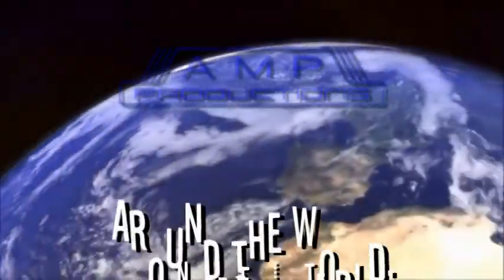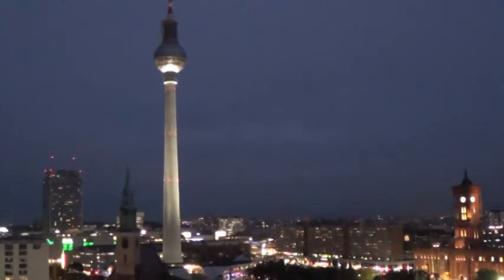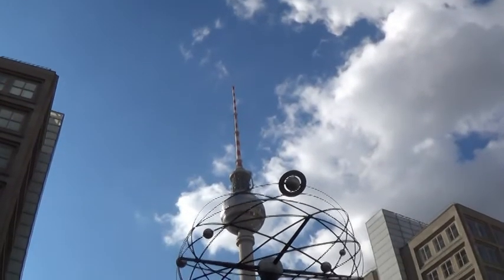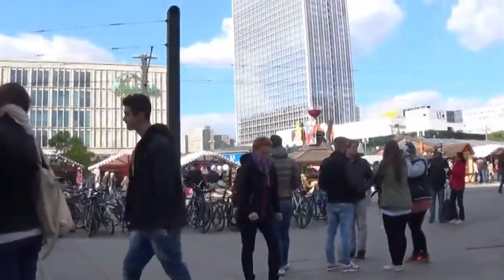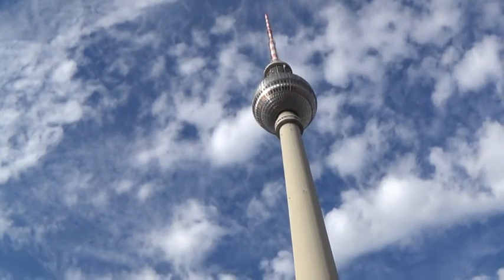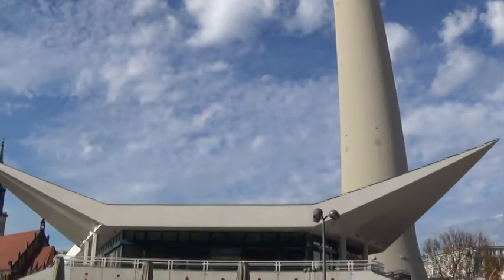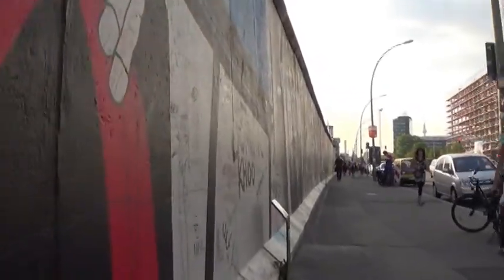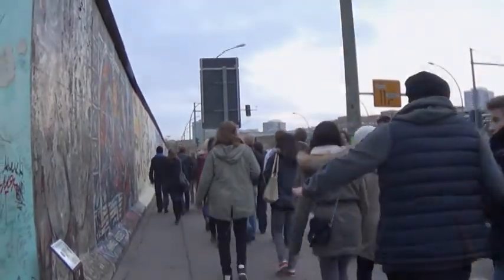Around the World in Three Minutes: What You'll See in Berlin (Episode 3, Season 1)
"Around the World: in Three Minutes" is AMP Production's new series looking at cities around the world. This city we'll visit London, Paris, Amsterdam, Berlin and Vienna, several of Europe's most important capitals. In just three minutes, see video and hear explanations of some of the biggest attractions in each of these cities!

Today it's off to Berlin, a city with a unique history and culture. It's Cold War era division is still visible in structures like the remaining portions of the Berlin Wall, and structures like the Brandenburg Gate and Fernsehturm also have unique meanings and histories. Enjoy your three minute ticket to the Divided City!